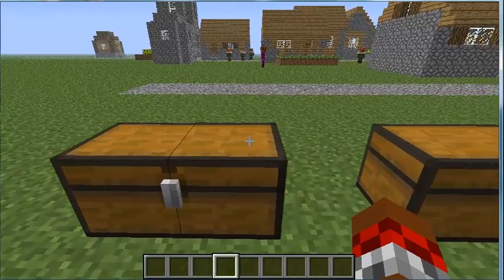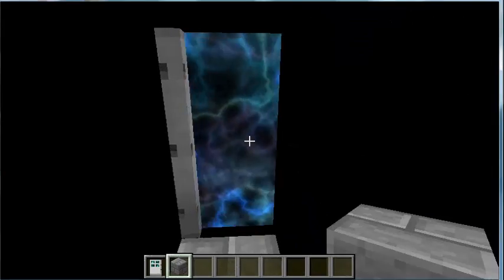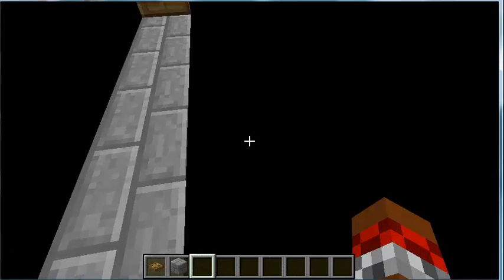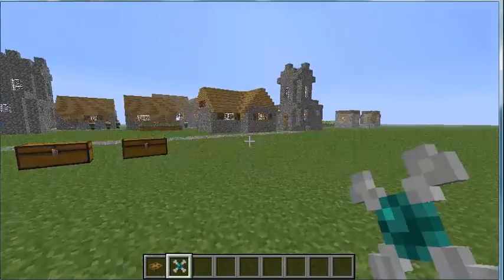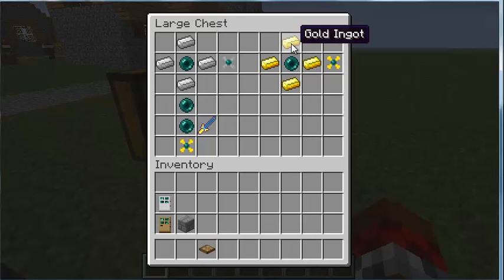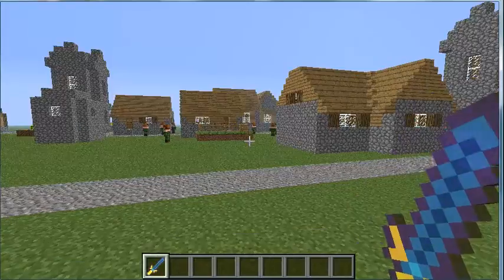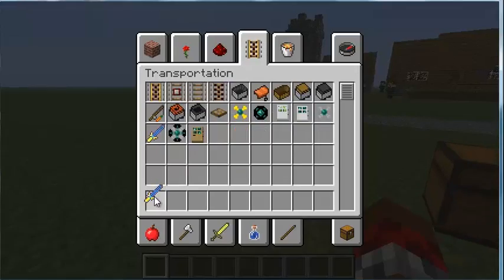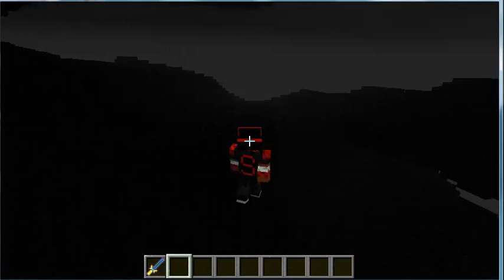Minecraft Mods:Dimentional Doors!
Bend the fabric of reality with the dimentional doors mod! LimboParty!
Here's my thumbnail maker! NycroMC!
Join my Raid Call group!
6764302
Be sure to join my Skype group!
Song used in intro: Eclipse by Minecraft Universe. Download it on iTunes!
Intro and outro made by ButterPantsInc!